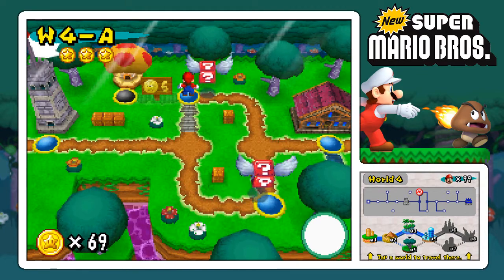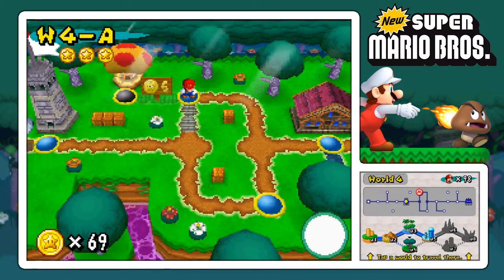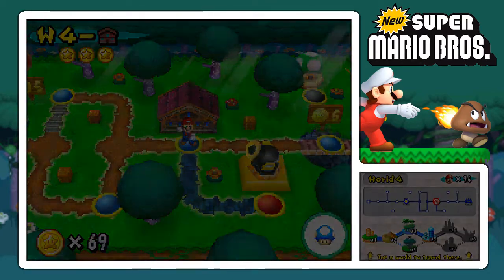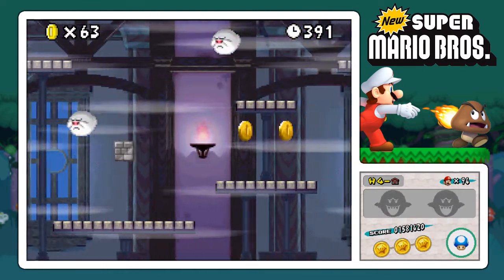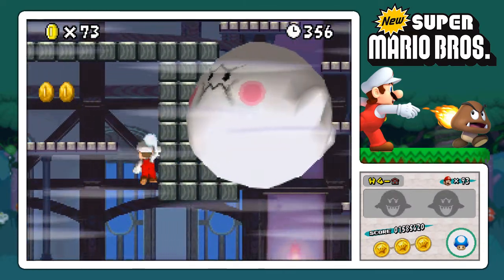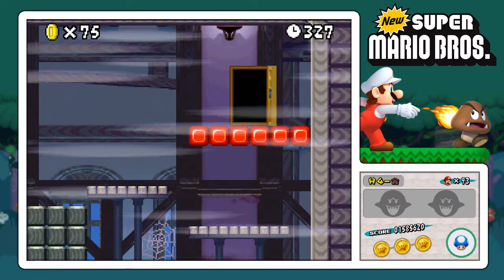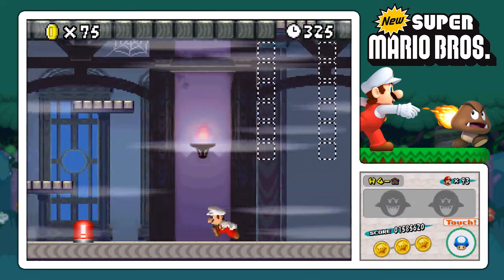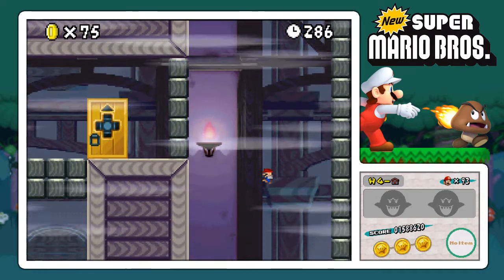New Super Mario Bros. - Episode 10